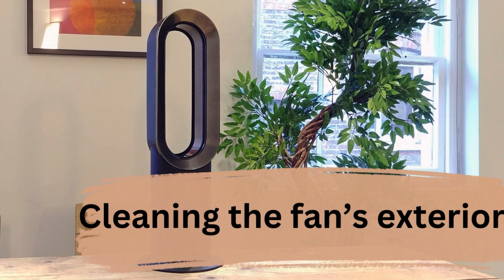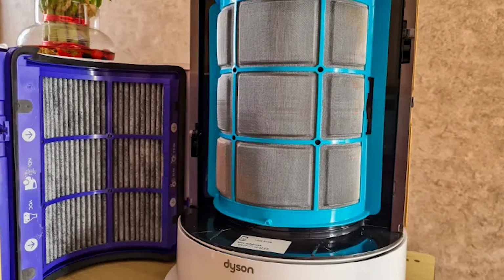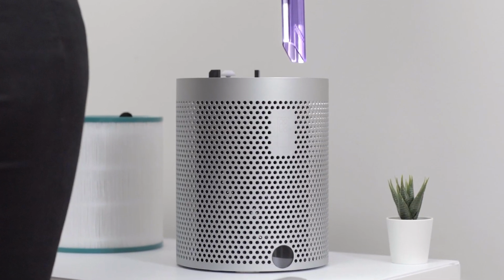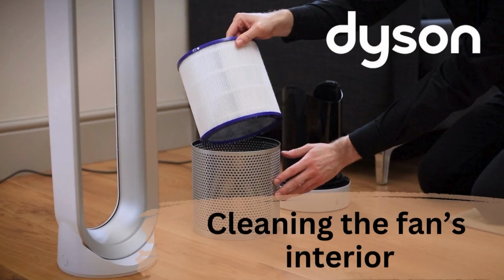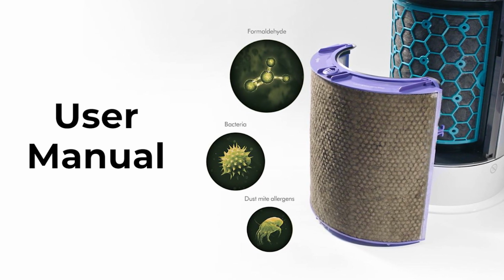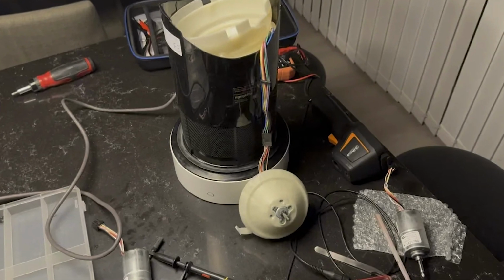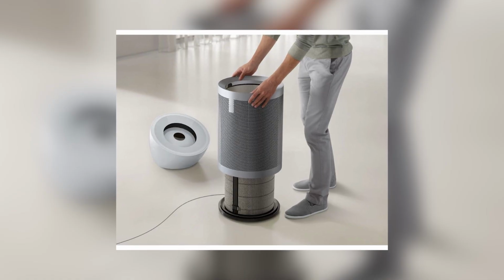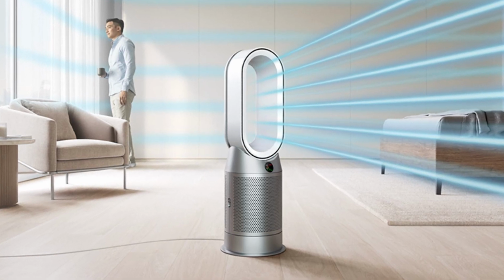How to Clean Dyson Hot + Cool Fan - The Ultimate Guide To Cleaning A Dyson Hot And Cool Fan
How to Clean Dyson Hot + Cool Fan - The Ultimate Guide To Cleaning A Dyson Hot And Cool Fan. In this video, we'll talk about how to clean your Dyson Hot + Cool fan.

Cleaning the fan’s exterior
 First, unplug your Dyson Hot + Cool fan to prevent electrocution and allow you to clean the fan thoroughly.

 Next, dampen a cloth, wipe the fan's inner ring, and then use a dry cloth to remove the moisture.

 Moisten and wring the cloth again, then use it to clean outside the ring. Again, use a dry cloth to remove the moisture. You can also use baby wipes or a paper towel.

 Use a tube attachment to vacuum the intake vents. These are the circular holes that wrap around the fan’s base.

 Finally, use a paper towel or dry cloth to remove lingering dirt or dust around the intake vents. Do this until there's no more dust.